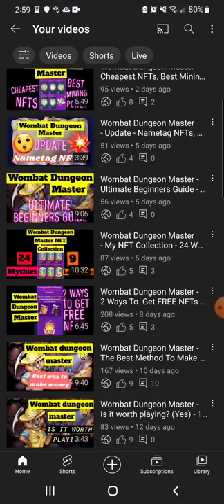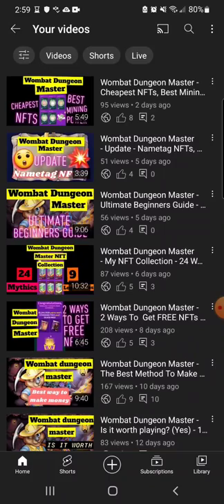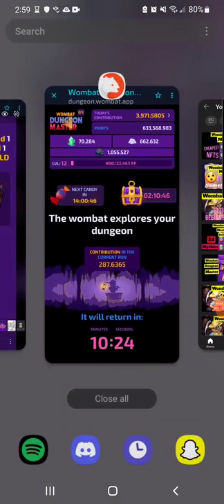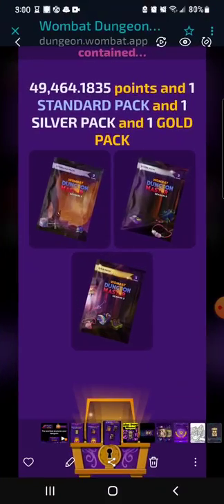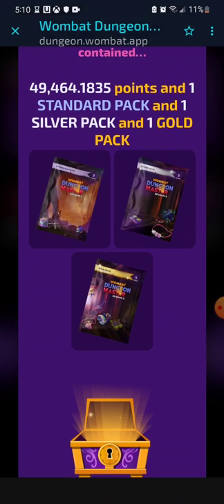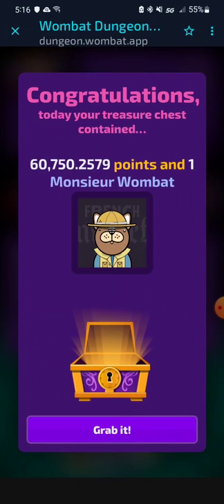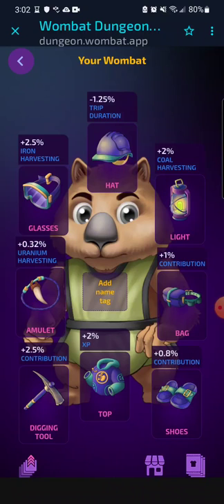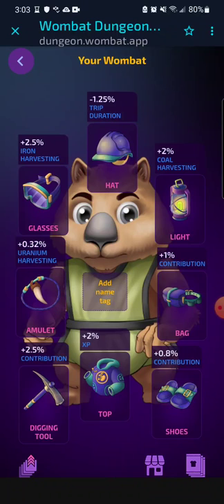Wombat Dungeon Master - Best Items For Your Wombat - Item Guide (English)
Hello, this video is a discussion about Wombat Items, what each slot does and what I recommend to do with Items in future seasons.